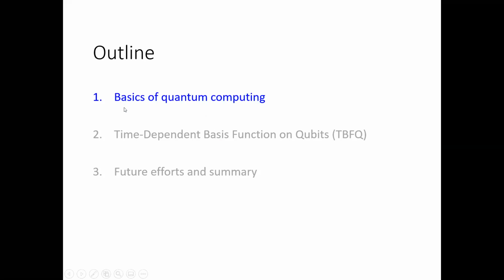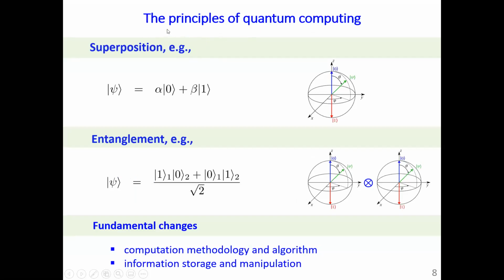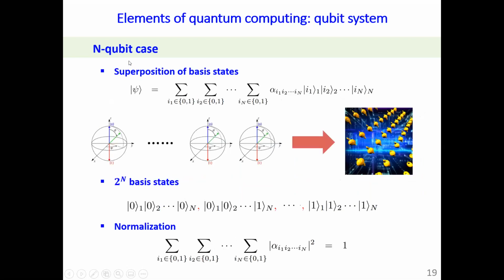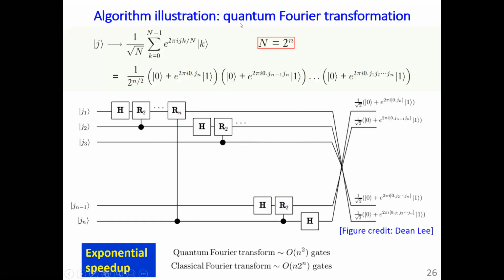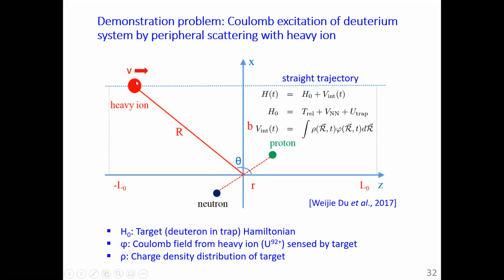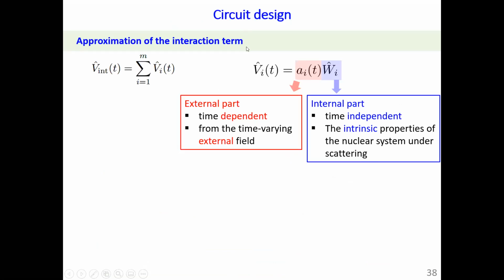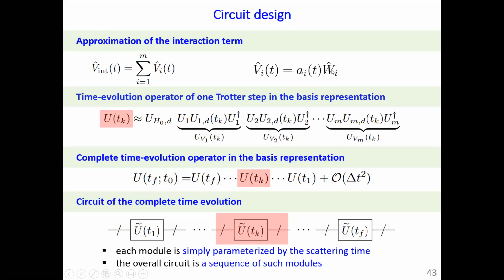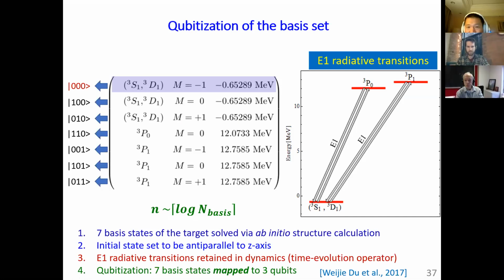ISU-QCGSS Nov. 2020 seminar, Weijie Du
"Elastic and inelastic scattering using ab initio nuclear structure on quantum computers"

by Weijie Du
Postdoctoral Fellow
Institute of Modern Physics
Chinese Academy of Science

Abstract:
Solving nuclear many-body problems from first principles is widely recognized as a computationally hard problem. This is especially true for reactions where one employs ab initio information on nuclear structure. For classical computers, this requires computational resources that scale exponentially with the number of neutrons and protons and with the basis spaces required for converged results. Hence, classical calculations rapidly become intractable even with world-leading supercomputers. Quantum computing techniques offer a promise to circumvent the roadblock of the exponential scaling and future quantum computers are expected to become powerful tools for solving complex nuclear structure and reaction problems. In this talk, I will show basics of quantum computing techniques. I will also present our proof-of-principle quantum algorithm for nuclear elastic and inelastic scattering with ab initio nuclear structure results as input.  A future goal is to extend quantum computing to solve both the structure and the reactions.

Bio:
Weijie Du got his Ph.D. degree in theoretical nuclear physics in Iowa State University in 2019 under the supervision of Prof. Dr. James P. Vary. He is now a post doctor in Institute of Modern Physics, Chinese Academy of Sciences in Lanzhou, China. His research areas are nuclear structure theory, microscopic reaction theory, light-front field theory, and spectroscopy of highly charged ions. Recently, he is working on developing quantum algorithms for ab initio nuclear structure and reaction theory.